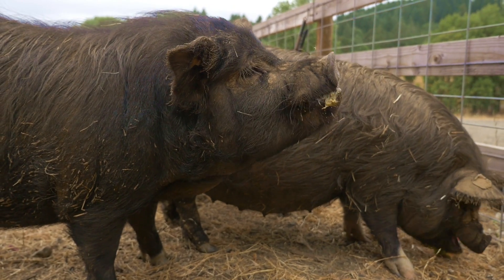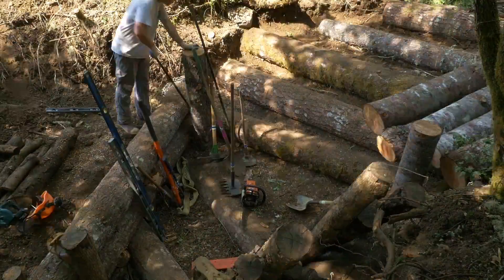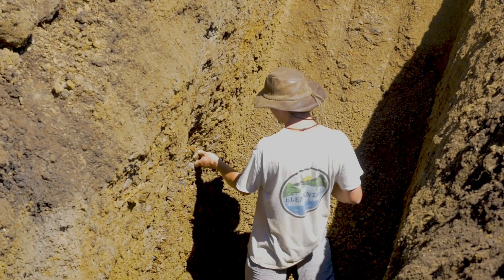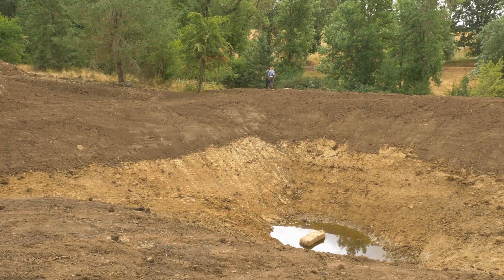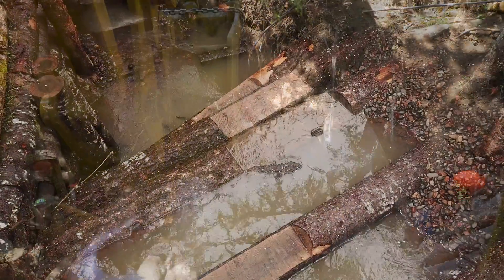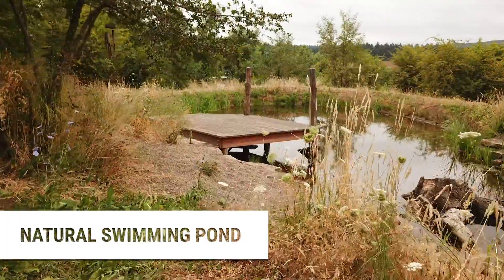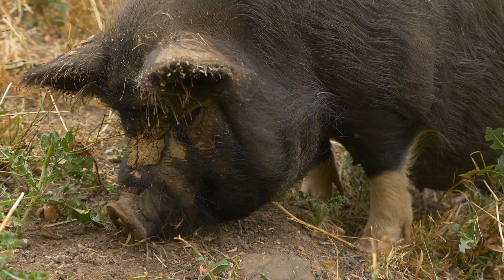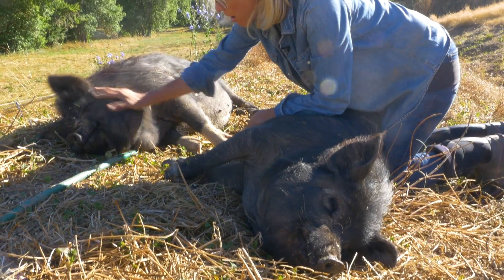Water Brings Life: Tabula Rasa Farms, Phase 2 - Elemental Ecosystems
This is the second year of our water restoration project at Tabula Farms.  Over a dry, hot summer, we installed a stock pond and earthworks which would hydrate the landscape and capture the seasonal rains.  If we work with nature, we can restore any landscape back to ecological health.  Watch this film and share it to see how water can restore damaged land and bring balance.